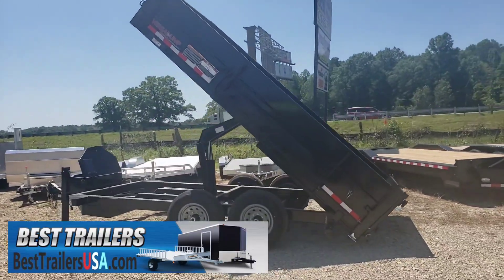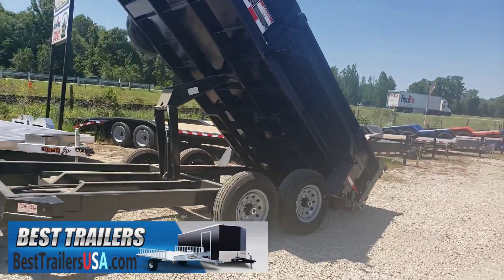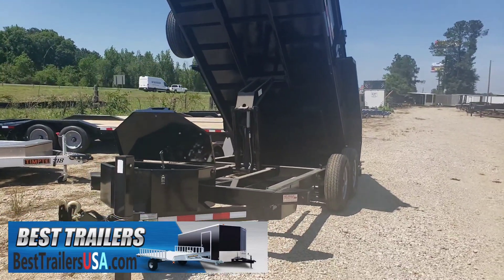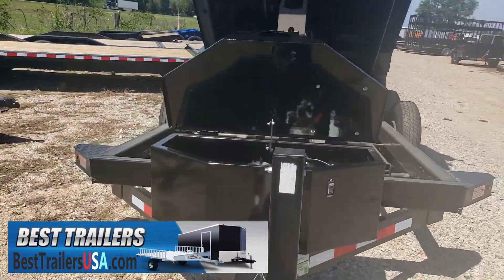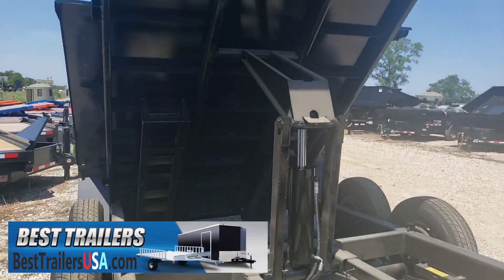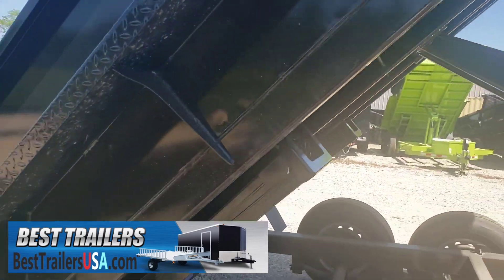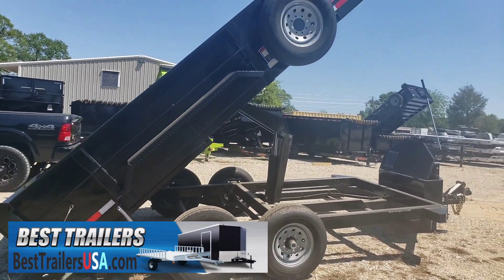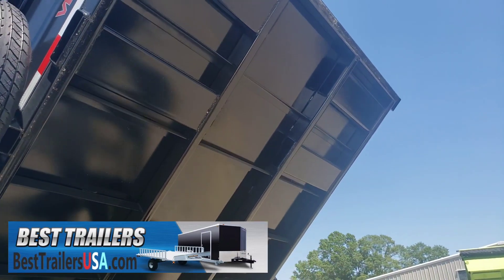7x 14 versa dump trailer by midsota 14k hd scissor lift